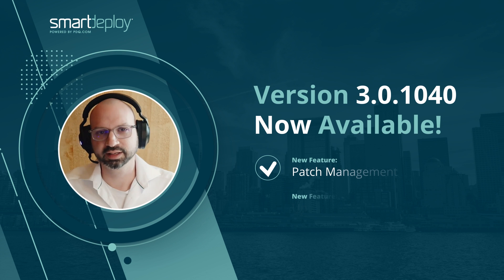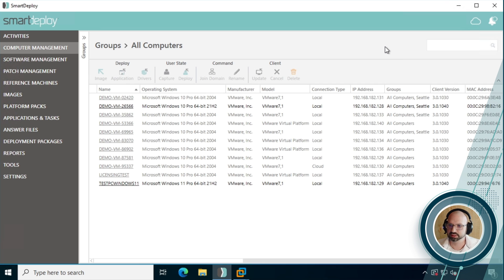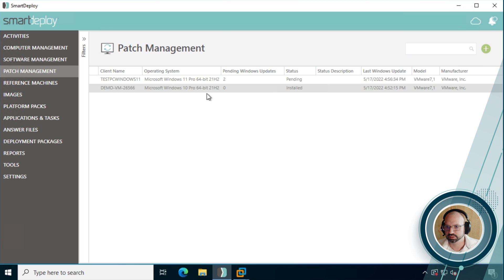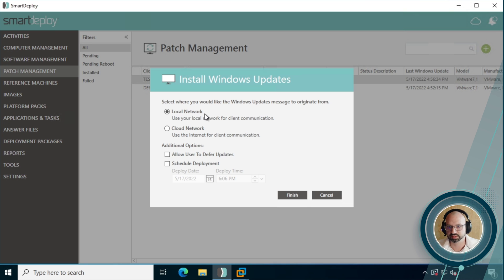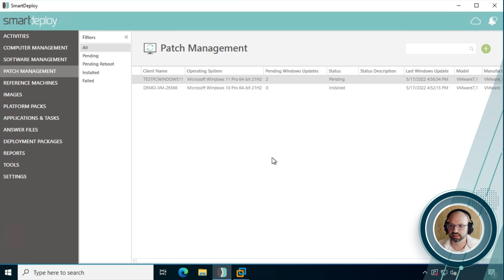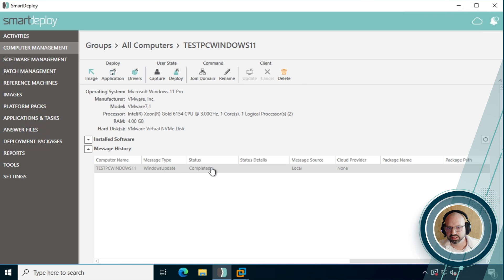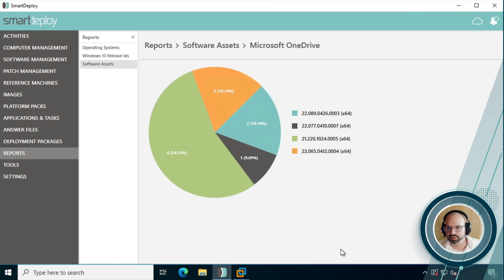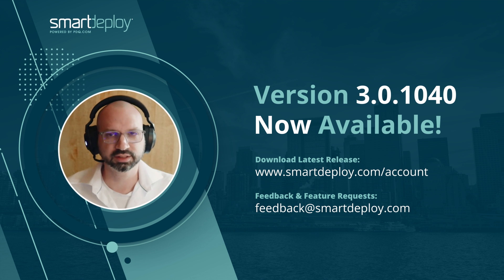SmartDeploy 3.0.1040: Windows Patch Management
SmartDeploy version 3.0.1040 is now here! We’ve added a brand new patch management feature for managing Windows updates and keeping devices up to date, as well as updated Software Management reporting. In this video, Julian, SmartDeploy Director of Systems Engineering, gives you an overview and brief demo of what to expect.

Note: SmartDeploy is aware of the system issues experienced with the recent Windows update and will continue to monitor the progress and update accordingly. In the meantime, here are some tips and tricks to help.